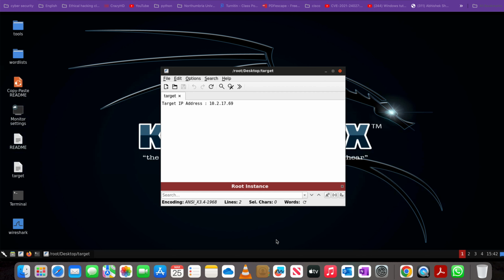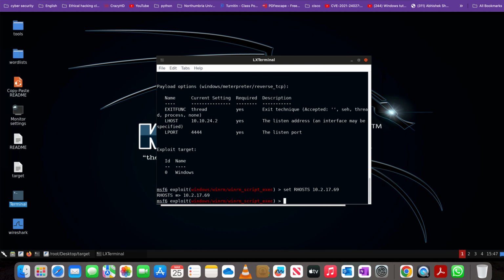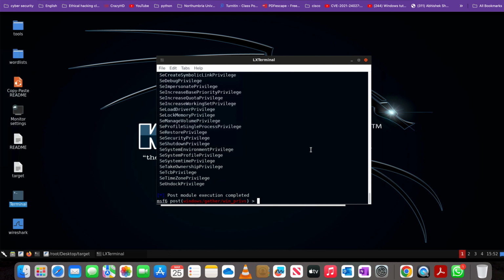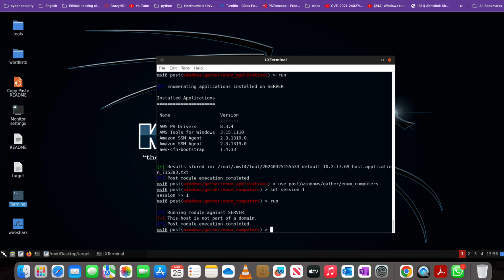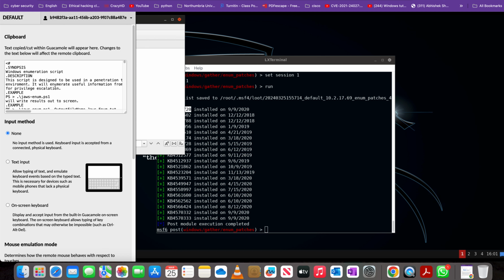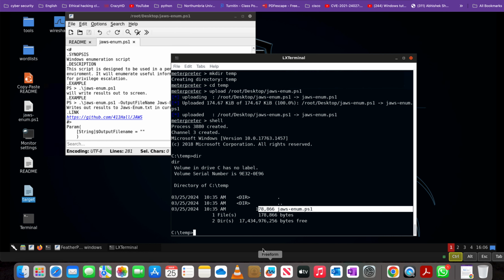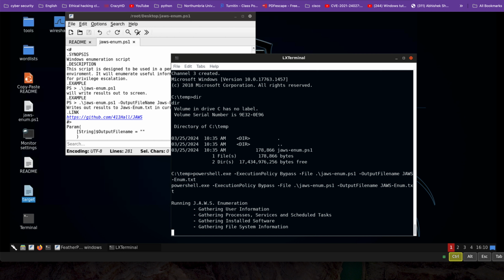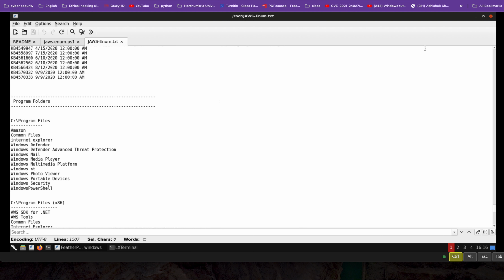Automate Your Windows Local Enumeration (Easy How-To!)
Hey everyone! In this video, we're diving into the world of Windows and automation! We'll be exploring how to automate local enumeration tasks, saving you tonnes of time.  This can be useful for things like penetration testing (ethical hacking with permission) or security audits.

What you'll learn:

1. What is local enumeration and why is it important?
2. How to automate the process on Windows systems

Important Note:

Automating enumeration should only be done on authorised systems with permission. Don't use this information for malicious purposes!